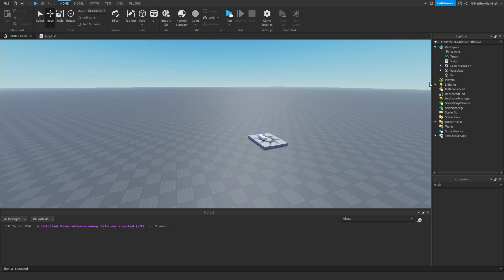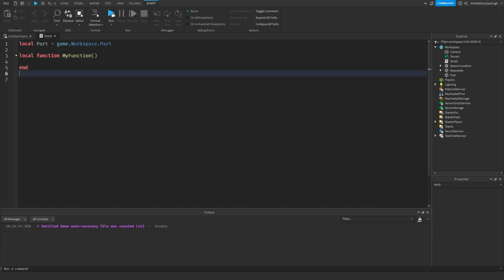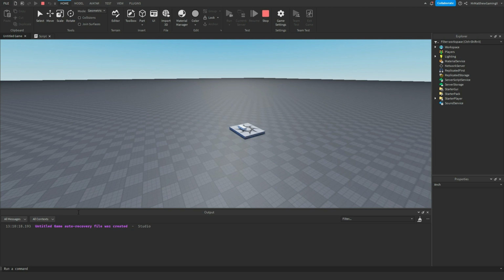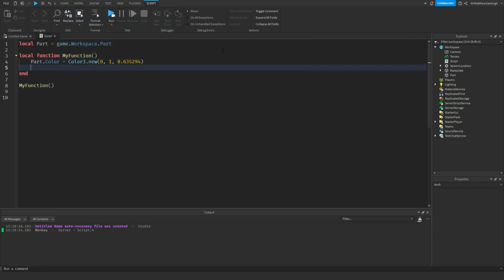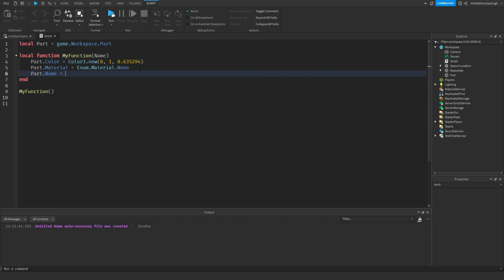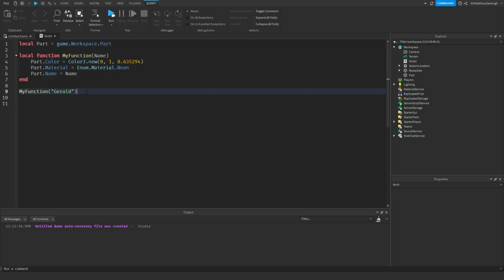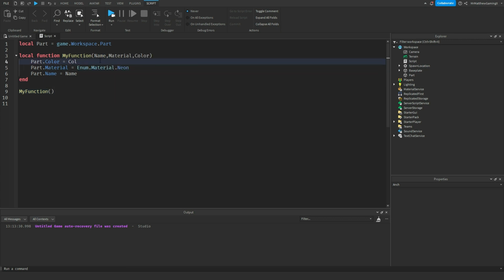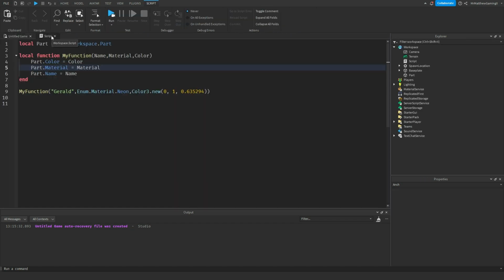Functions | Roblox How To Series [4]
In this video, you'll learn what a function is, how to set one up, call it, and use parameters.